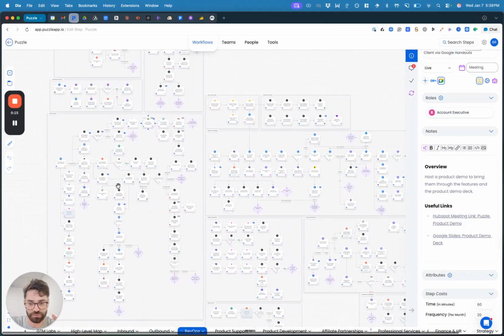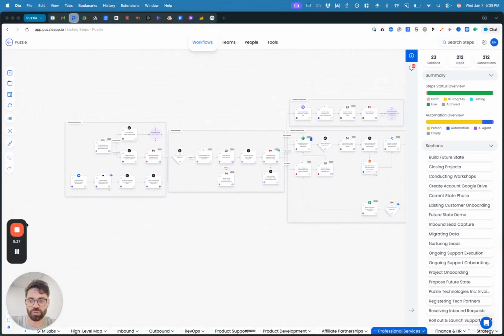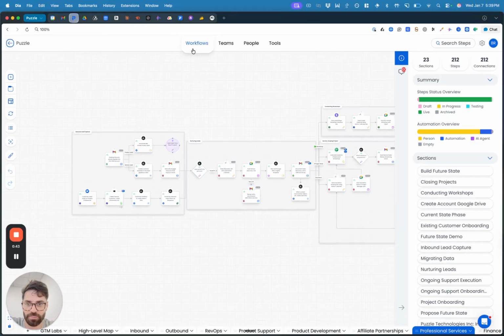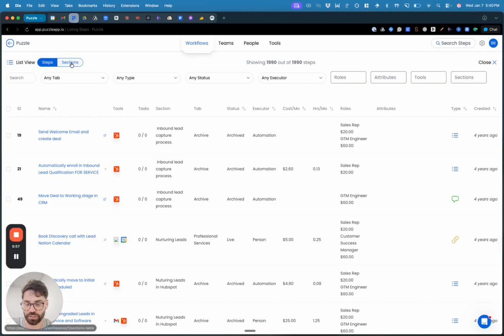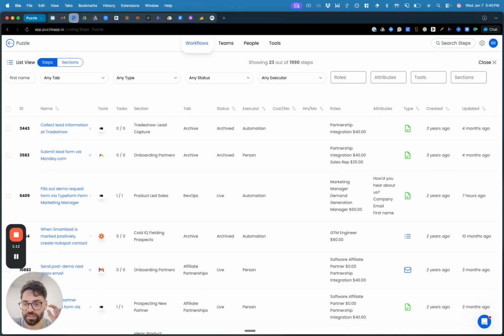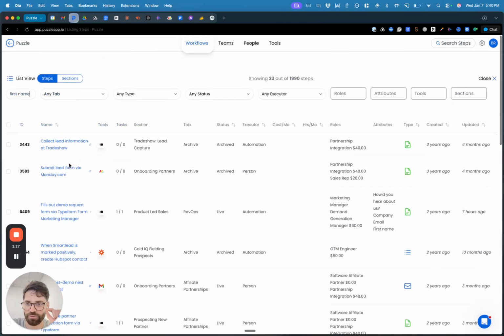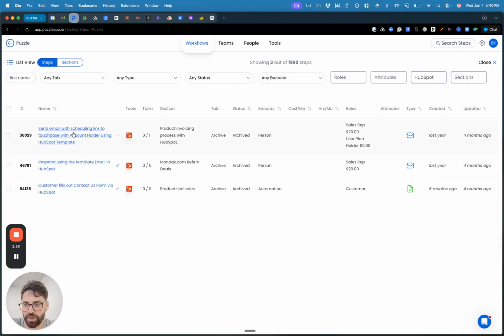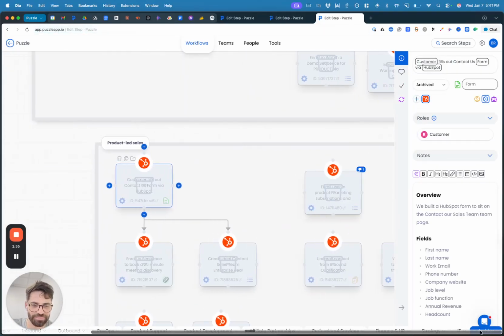Find Anything in Your Workflow Canvas in Seconds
In this video, we dive deep into efficient workflow automation, specifically demonstrating how to effectively search and query an entire workflow canvas within n8n. This n8n tutorial is particularly useful for managing complex maps with a multitude of steps and multiple tabs. Learn how to streamline your process by using keyword research techniques to quickly locate specific elements, enhancing your overall search engine optimization efforts within your workflows.

Chapters:
00:00 Introduction to Workflow Search
01:35 Filtering Search Results